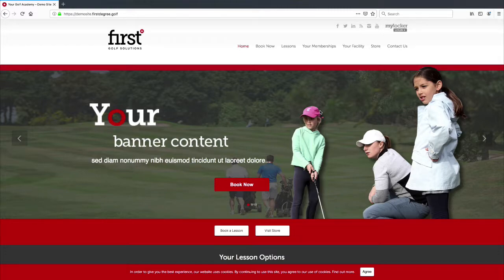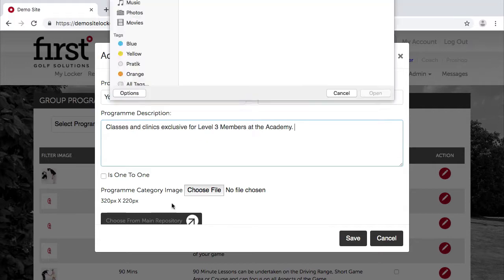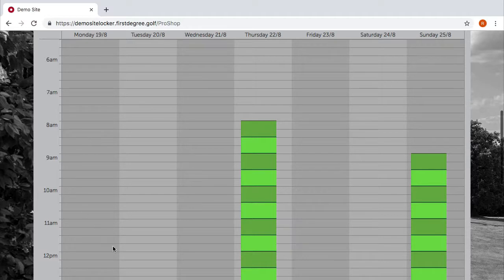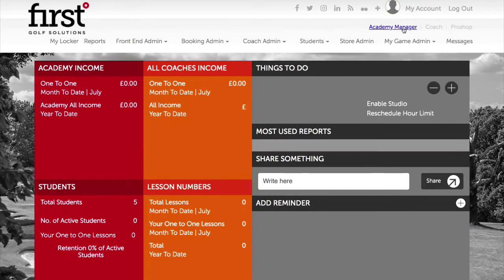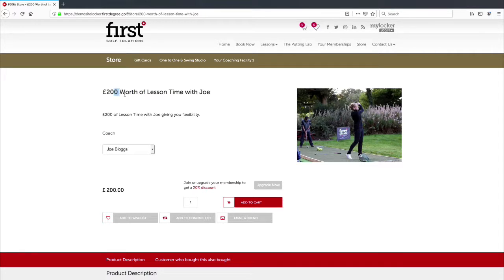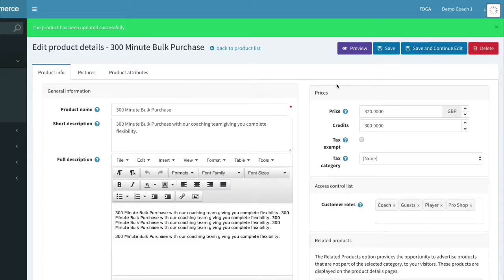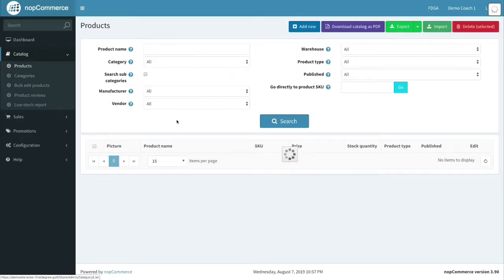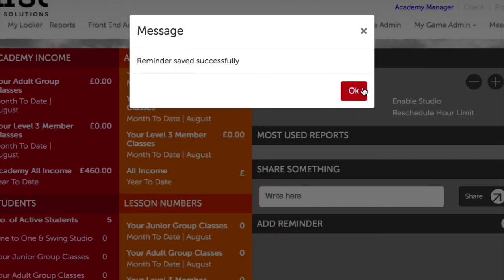Manager Training Programme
CHAPTER LIST

00:00:43 Chapter 1 - Introduction to Your Managers Area

00:05:47 Chapter 2 - Setting Up the Booking System

00:51:08 Chapter 3 - Setting Up Your Coaches

01:01:36 Chapter 4 - Setting Up Skill Creation

01:09:12 Chapter 5 - Setting Up the Video Vault

01:25:29 Chapter 6 - Setting Up the Store

01:36:35 Chapter 7 - Adding Products to the Store

02:30:07 Chapter 8 - Using Gift Cards and Discount Codes

02:53:17 Chapter 9 - Setting Reminders